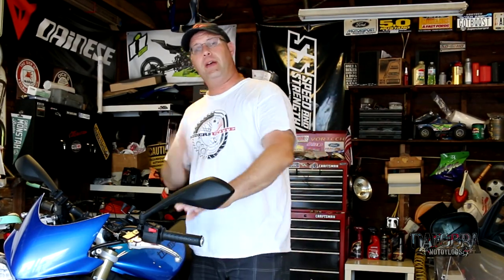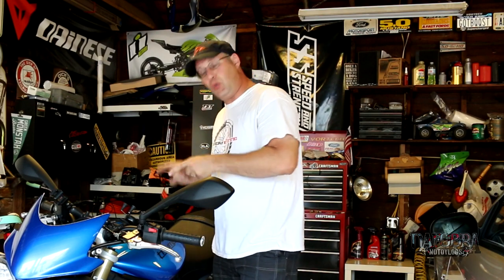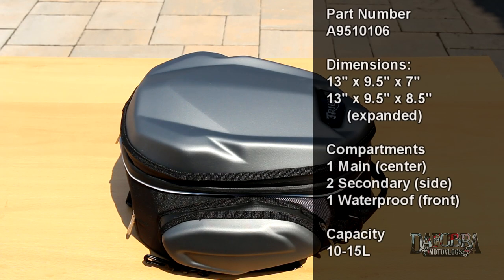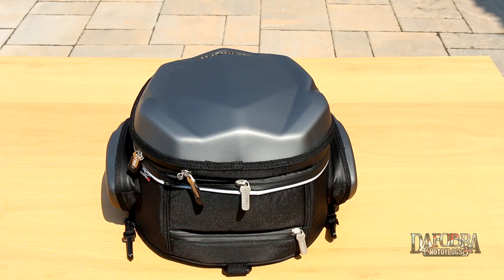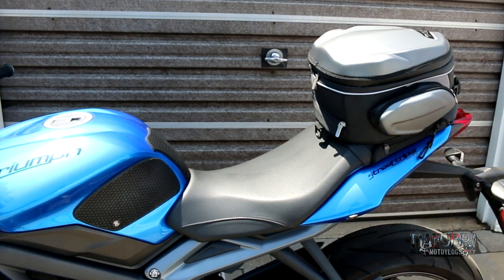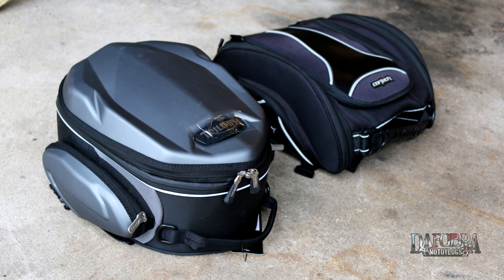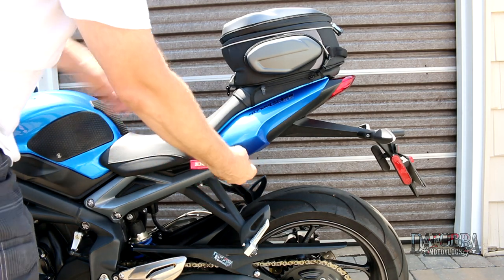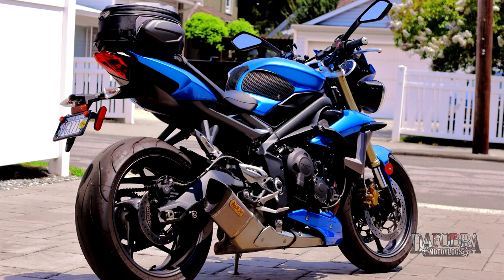The Best Tailbag for Your Triumph?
dafobra motovlog motovlogger A buddy with a 675R told me about a tailbag (or rather tail pack ) for the Street Triple and Daytona 675 / 675R that doesn't use any straps. ... and it's OEM Triumph! ..and it's cheaper than most aftermarket options!!!

I didn't find any videos talking about this tail pack, so I made this in the hopes that helps other Triumph owners that are considering it.

Do you want quality Bluetooth audio like I have?

My cameras:
My DSLR
My action camera #1
My action camera #2
My action camera #3

GoPro Hero3+ Black Edition
GoPro Session
Sena Prism